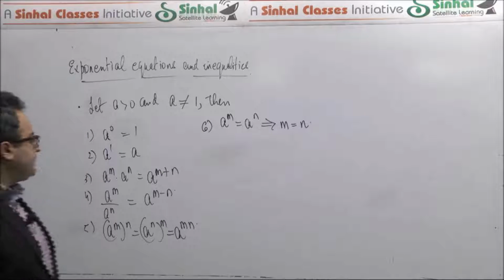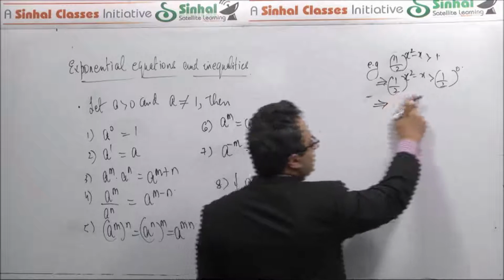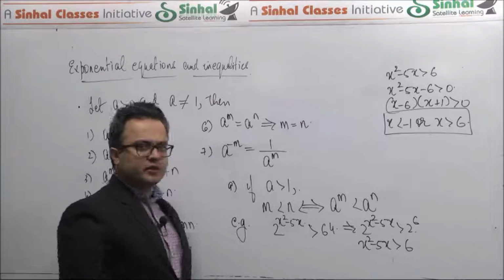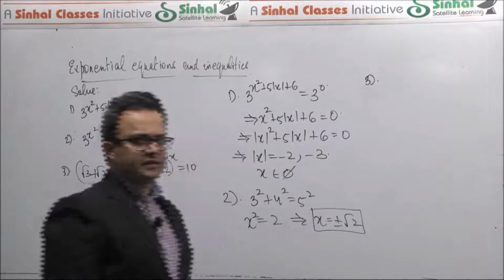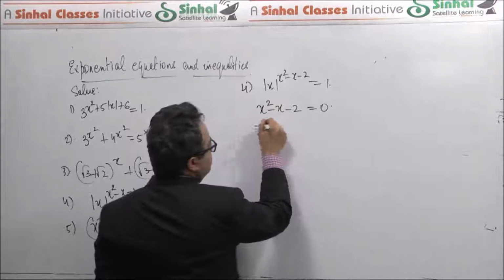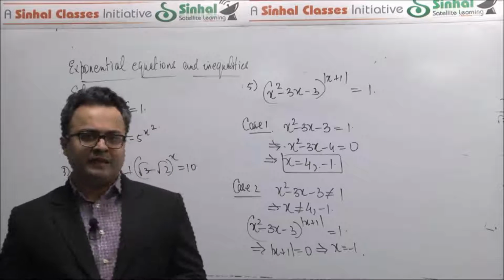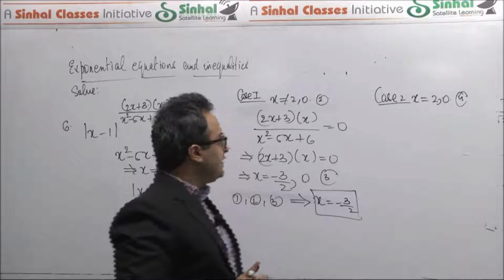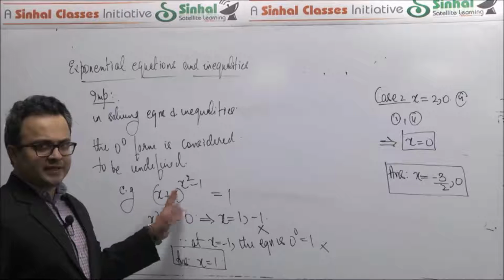EAI CONCEPT 3 EXPONENTIAL EQUATIONS